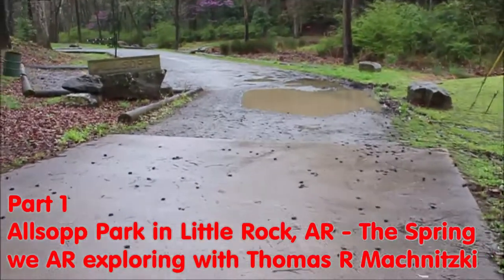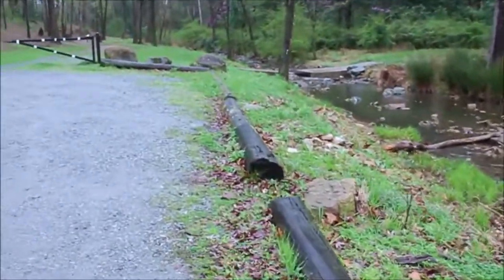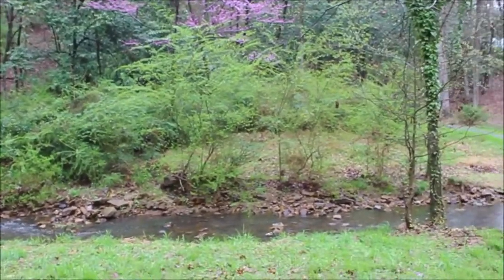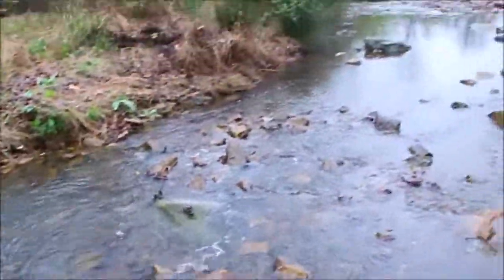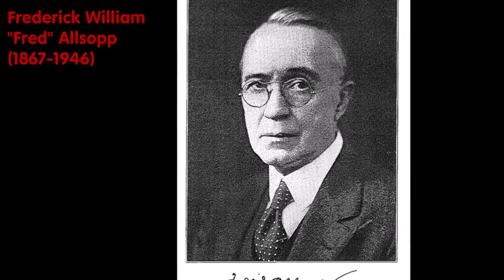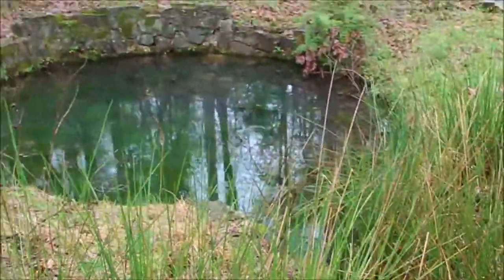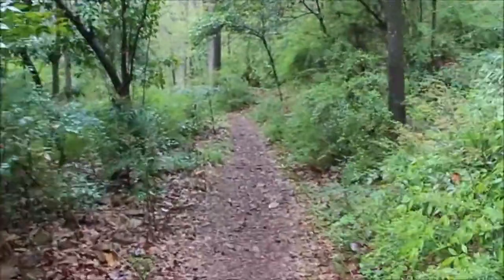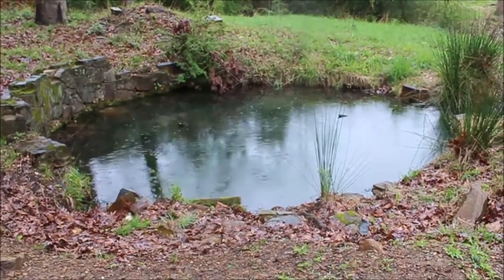Allsopp Park in Little Rock AR Part 1 • Natural Spring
Allsopp Park in Little Rock, AR. In part one of this two part series I am going to show you the natural spring that the centerpiece of the northern section of Allsopp Park. The Park was established in 1927 as a Works Progress Administration (WPA) project. The WPA was an agency of the New Deal era during the presidency of Franklin Delano Roosevelt in the Great Depression. Allsopp Park was named after newspaper man Frederick William "Fred" Allsopp.